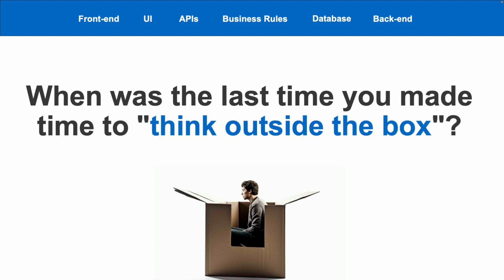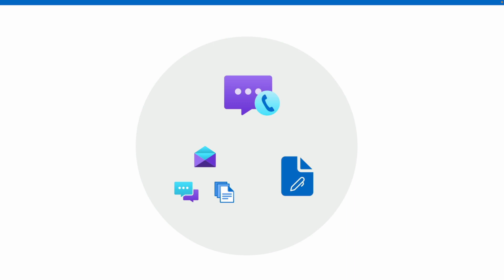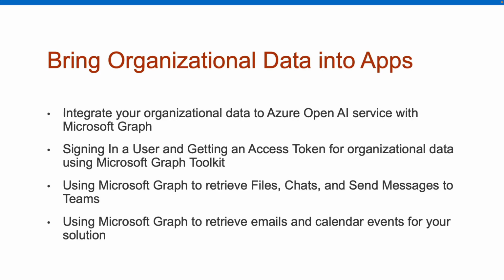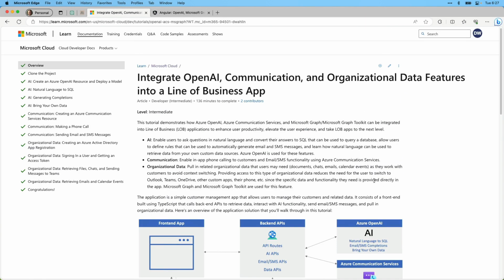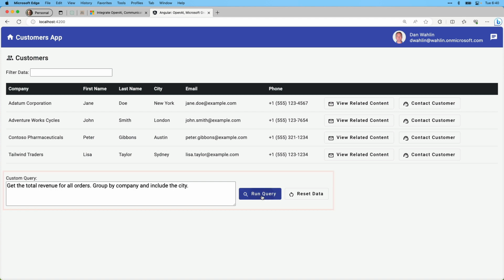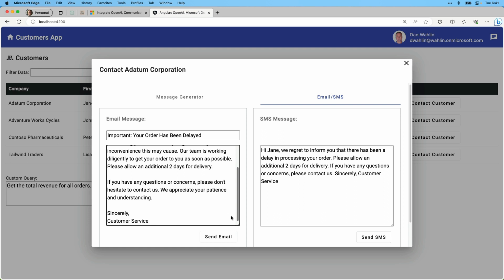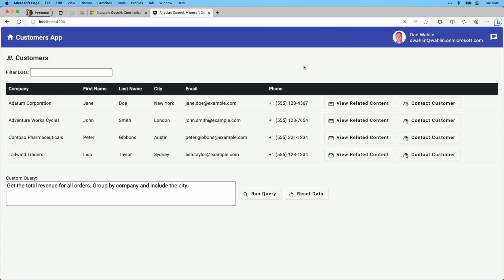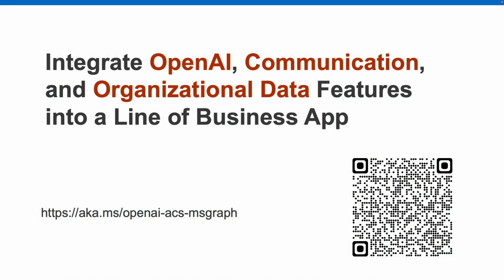Integrate OpenAI, Communication, and Organizational Data features into a line of business app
Learn how OpenAI, communication, and organizational data features can be integrated into line of business apps to take them to the next level and improve user productivity and collaboration. This video provides an overview of the sample application that the hands-on tutorial walks you through so you can see these technologies in action.